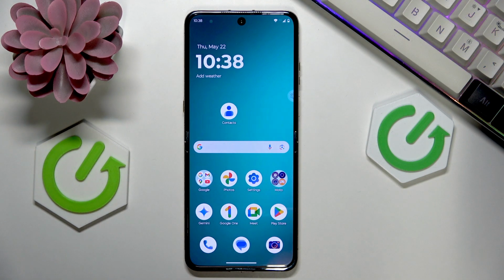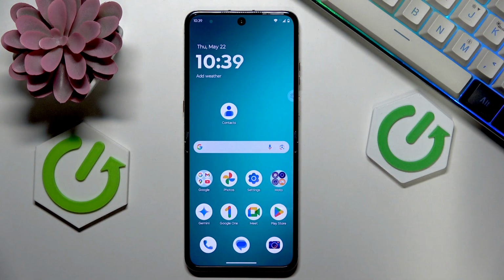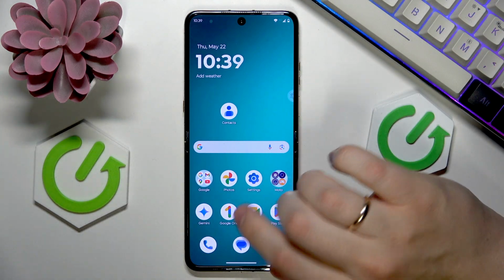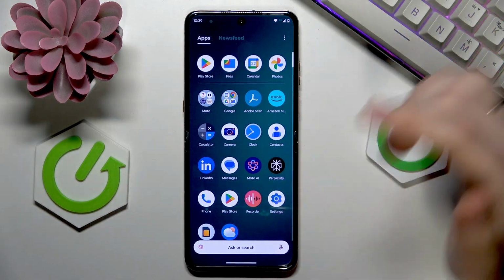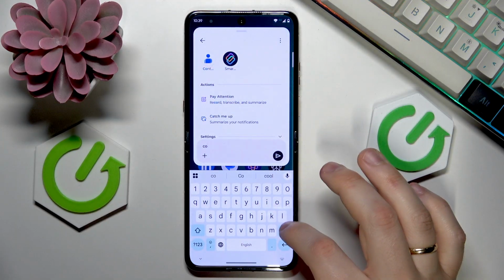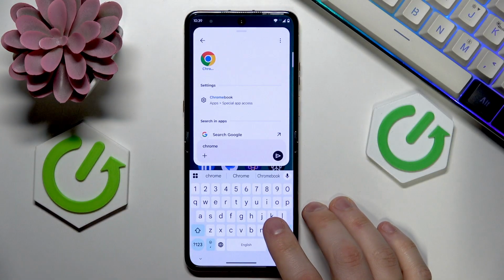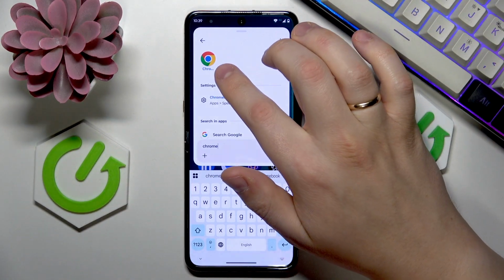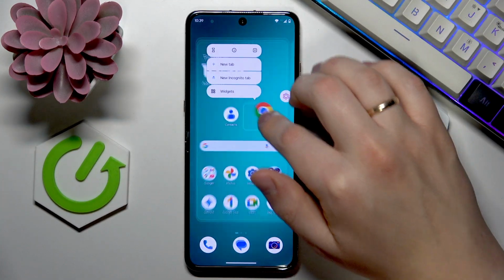How to Add Chrome Icon to Android Home Screen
If you want quick access to Google Chrome on your Android phone, adding the Chrome icon to your home screen is a simple and effective solution. In this video, we show you step-by-step how to find the Chrome app and place its shortcut directly on your Android home screen. Whether you just installed Chrome or can't find the icon, this guide will help you easily add the Chrome browser shortcut for faster browsing. Learn how to use the app drawer or search function to locate Chrome and drag it to your preferred spot on the home screen. This method works for most Android devices and ensures you always have Chrome just a tap away.

How to add Google Chrome icon to Android phone home screen?
How to move Chrome app shortcut to home screen on Android?
Where is the Chrome icon on my Android phone?

0:00 Introduction
0:12 Make sure Chrome is installed
0:20 Find Chrome using app drawer or search
0:32 Touch and hold Chrome icon
0:38 Drag Chrome icon to home screen
0:48 Place Chrome icon in desired position
0:54 Final tips and questions